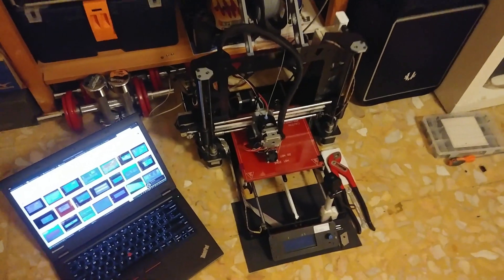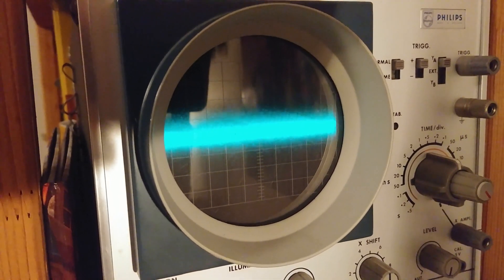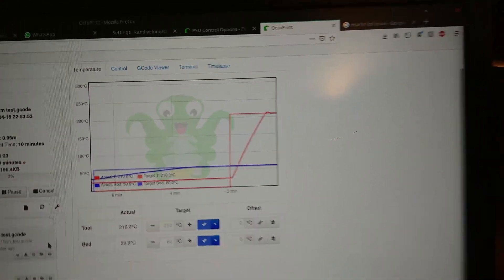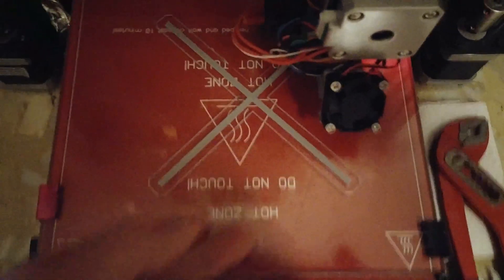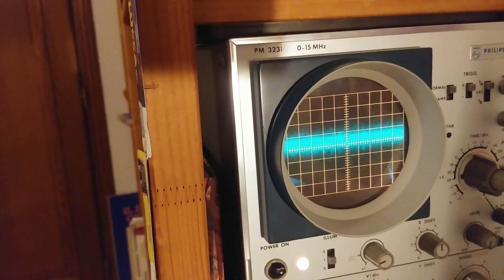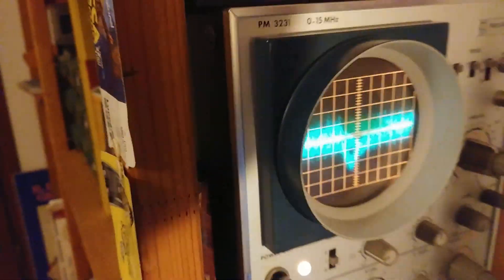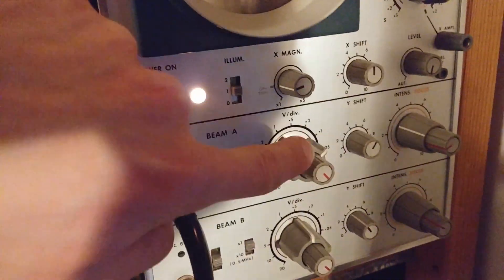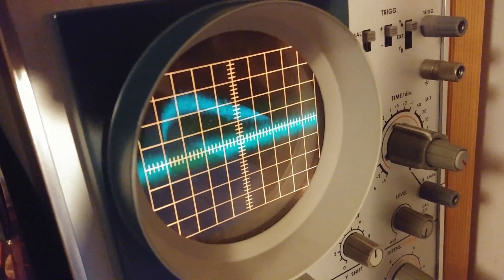Fixing a garbled LCD on a 3D Printer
WARNING!
I tried to edit out most of my rambling, but this is still a fairly long and technical video ;)

The current lockdown here in Italy has given me time to do a ton of extra work and research on this printer me and a couple of friends bought together a few years ago.
We slowly upgraded it to the current spec: it started out with a RAMPS+Arduino Mega with a troublesome bowden extruder, now it has an SKR 1.3 32bit board, dual drive extruder, full octoprint integration and auto bed leveling, but it still had some thing that bugged me, like the LCD showing all sorts of garbled characters after a while.

The gist of it is: you can get rid of garbled text on the LCD by putting a big capacitor on the input side of your 3D printer's control board (SKR 1.3 here, but the same will apply to a RAMPS and other boards as well).
Noise from the PWM controlled heaters and the motor drivers easily makes its way to the LCD and corrupts the data on screen, in some extreme situations it may even cause a print from the SD card to fail.